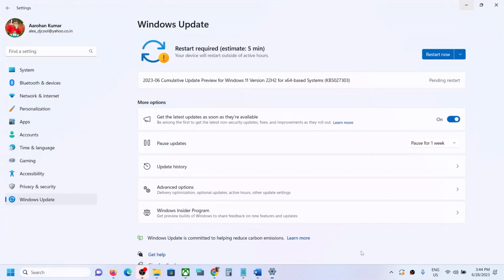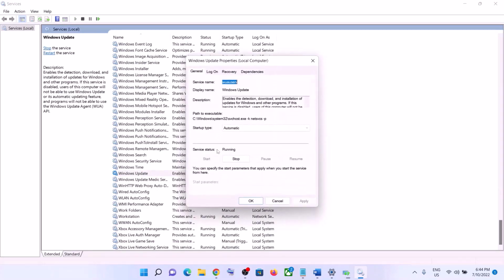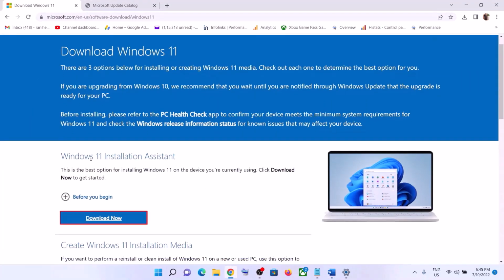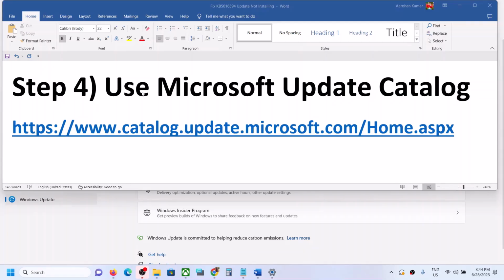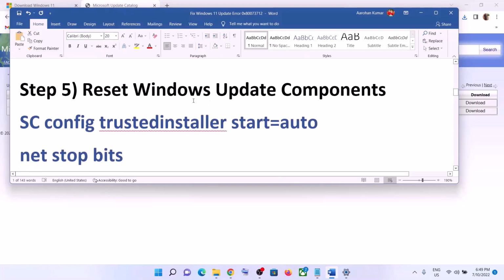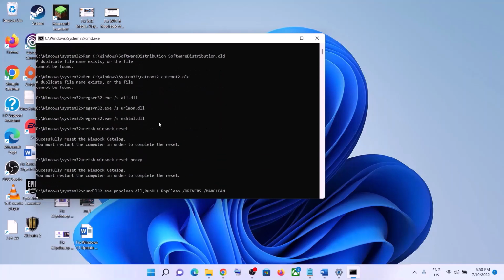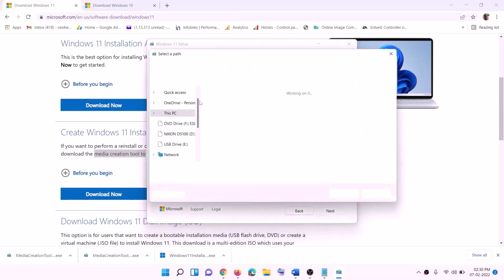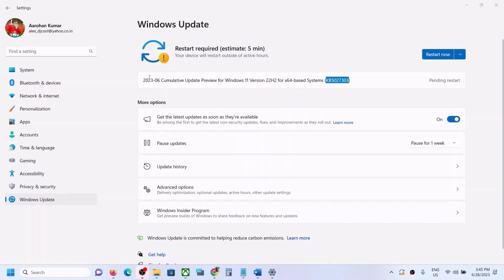Fix Update KB5027303 Not Installing/Downloading On Windows 11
Fix Windows 11 Cumulative Update Update KB5027303 Not Downloading/Installing On PC,Fix Unable to Update Windows 11 KB5027303 update, Fix Error Code when installing Update KB5027303 On Windows 11